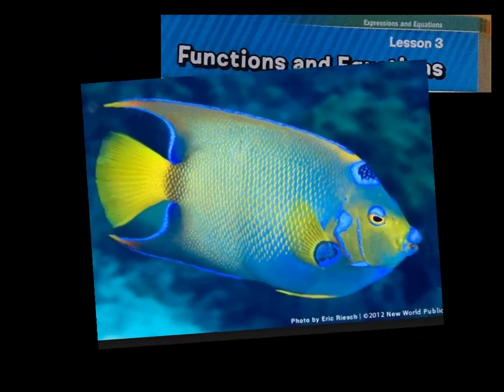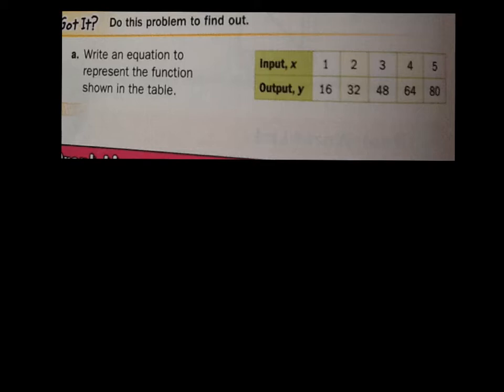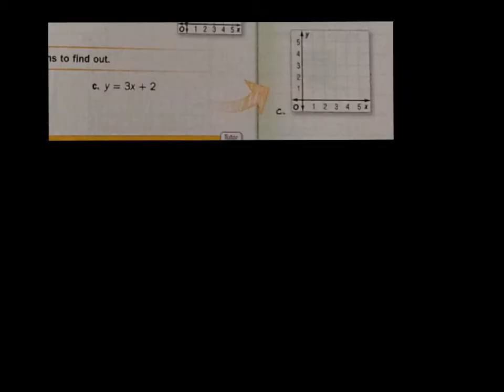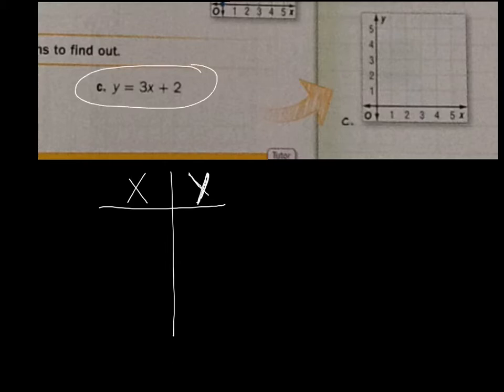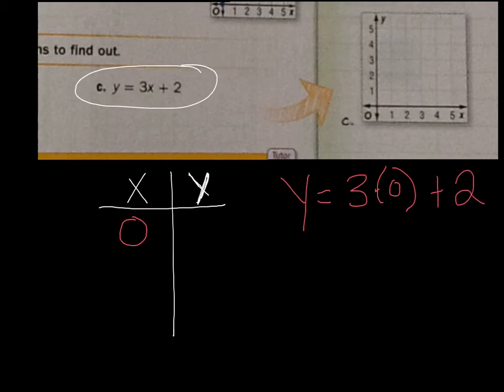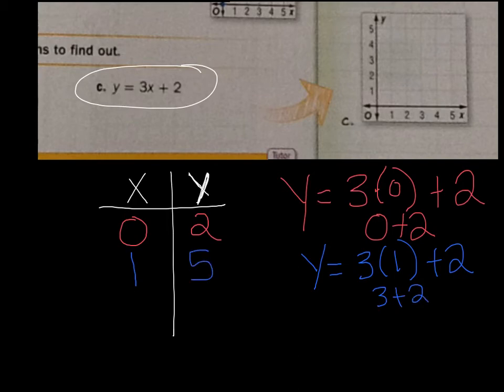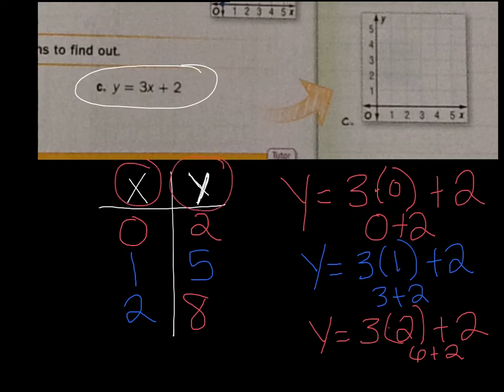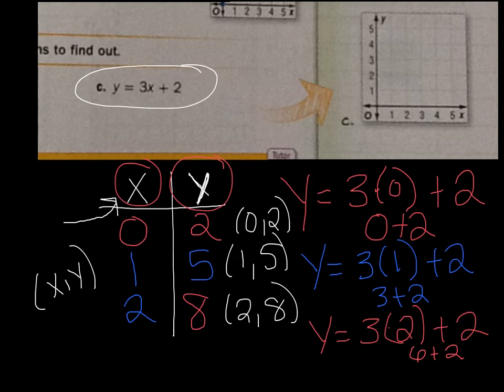8.3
Functions and Equations